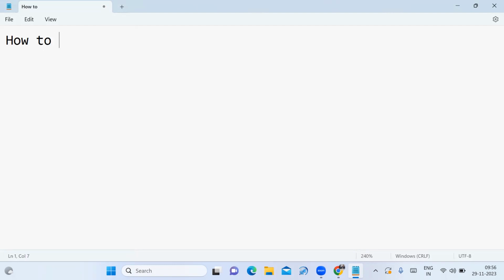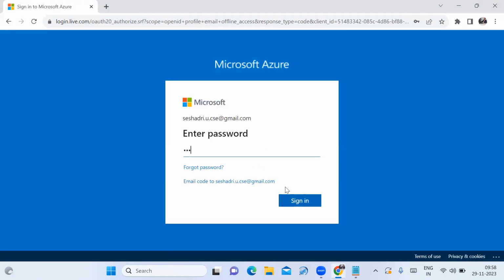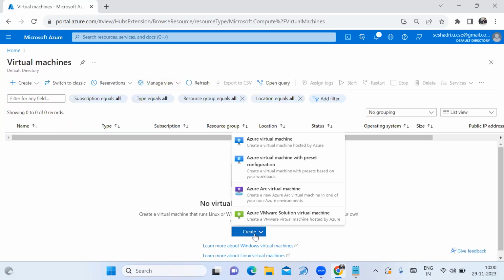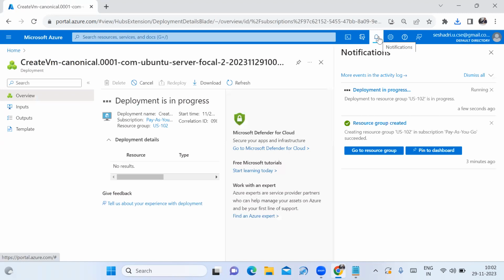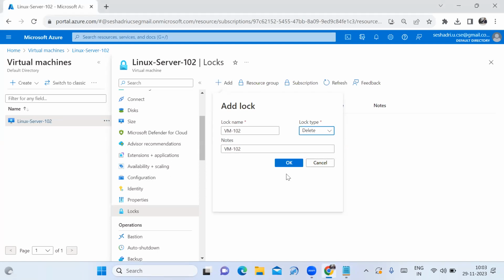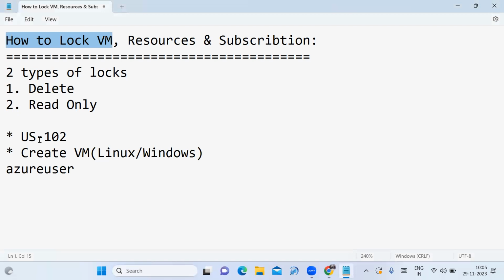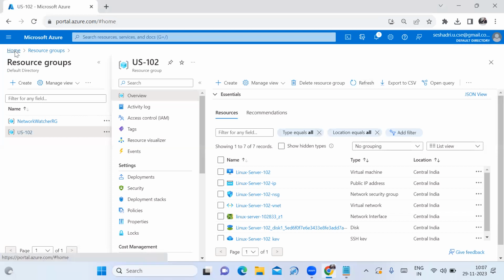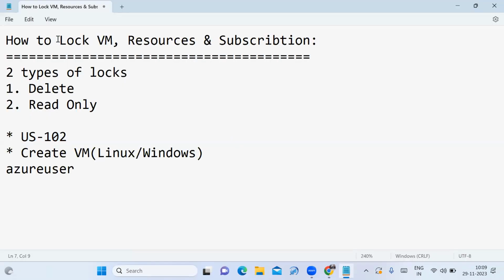8 Azure - Lock VM, Resources & Subscription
azure locks on resource group
As an administrator, you may need to lock a subscription, resource group, or resource to prevent other users in your organization from accidentally deleting or modifying critical resources. You can set the lock level to CanNotDelete or ReadOnly. In the portal, the locks are called Delete and Read-only respectively.

CanNotDelete means authorized users can still read and modify a resource, but they can't delete the resource.
ReadOnly means authorized users can read a resource, but they can't delete or update the resource. Applying this lock is similar to restricting all authorized users to the permissions granted by the Reader role.

How locks are applied
When you apply a lock at a parent scope, all resources within that scope inherit the same lock. Even resources you add later inherit the lock from the parent. The most restrictive lock in the inheritance takes precedence.

Unlike role-based access control, you use management locks to apply a restriction across all users and roles. To learn about setting permissions for users and roles, see Azure role-based access control (Azure RBAC).

Resource Manager locks apply only to operations that happen in the management plane, which consists of operations sent The locks don't restrict how resources perform their own functions. Resource changes are restricted, but resource operations aren't restricted. For example, a ReadOnly lock on a SQL Database logical server prevents you from deleting or modifying the server. It doesn't prevent you from creating, updating, or deleting data in the databases on that server. Data transactions are permitted because those operations aren't sent

Considerations before applying locks
Applying locks can lead to unexpected results because some operations that don't seem to modify the resource actually require actions that are blocked by the lock. Some common examples of the operations that are blocked by locks are:

A read-only lock on a storage account prevents all users from listing the keys. The list keys operation is handled through a POST request because the returned keys are available for write operations.

A read-only lock on an App Service resource prevents Visual Studio Server Explorer from displaying files for the resource because that interaction requires write access.

A read-only lock on a resource group that contains a virtual machine prevents all users from starting or restarting the virtual machine. These operations require a POST request.

A cannot-delete lock on a resource group prevents Azure Resource Manager from automatically deleting deployments in the history. If you reach 800 deployments in the history, your deployments will fail.

A cannot-delete lock on the resource group created by Azure Backup Service causes backups to fail. The service supports a maximum of 18 restore points. When locked, the backup service can't clean up restore points.

A read-only lock on a subscription prevents Azure Advisor from working correctly. Advisor is unable to store the results of its queries.